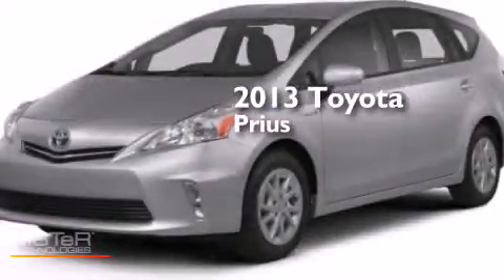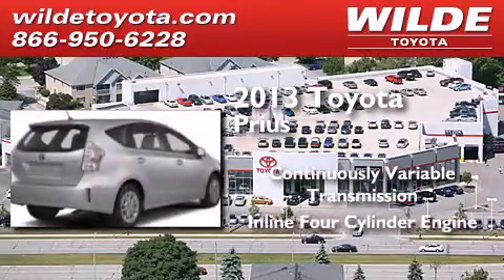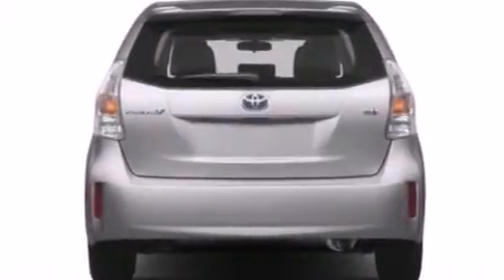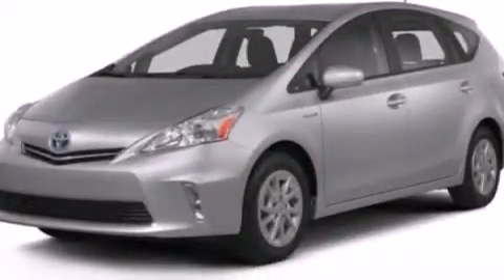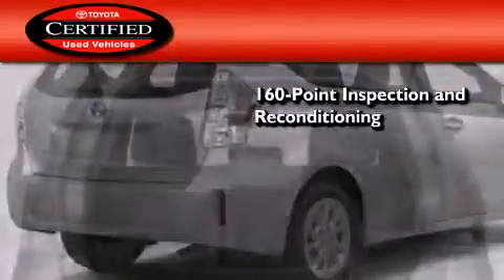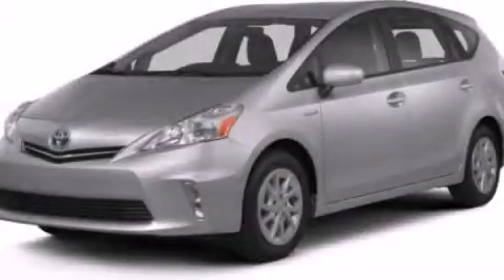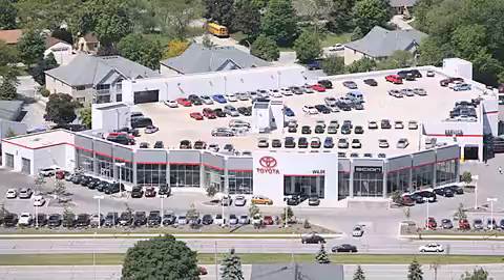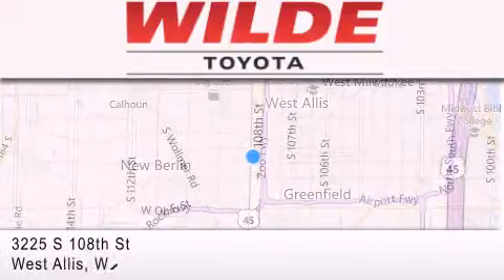Pre-Owned 2013 Toyota Prius V Milwaukee WI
We have been honored to serve the West Allis WI area , we promise that your experience at our dealership will exceed your expectations ! Year : 2013 Make : Toyota Model : Prius v Engine : Gas/Electric I4 1.8L/110 Trans . : Variable Exterior : Silver Miles : 7,524 Stock : 38490A Wilde Toyota 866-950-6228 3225 South 108th St. West Allis , WI 53227